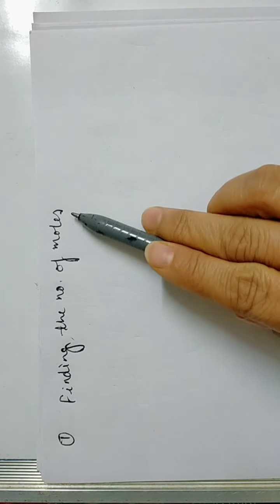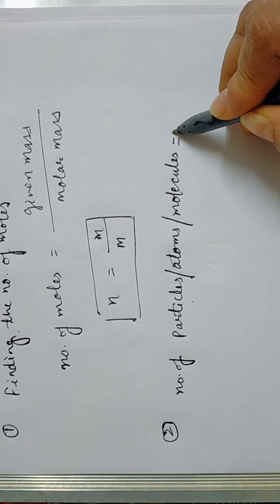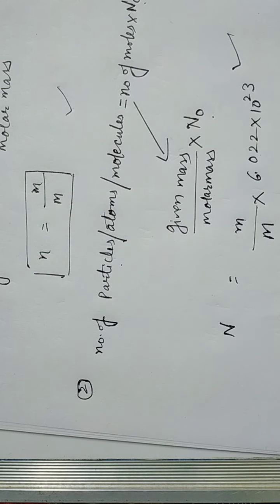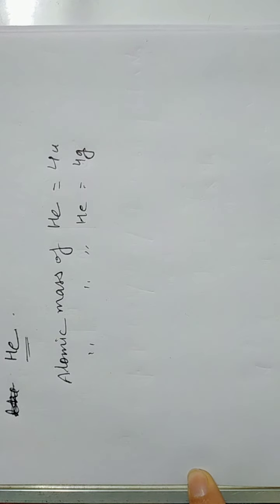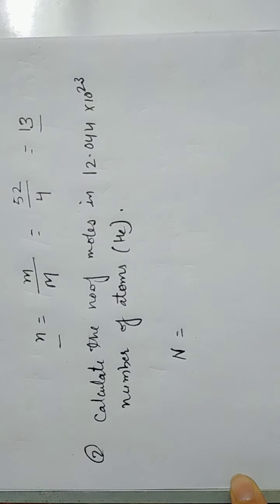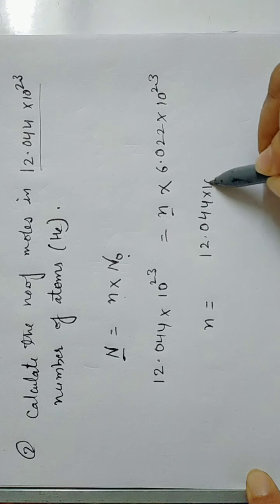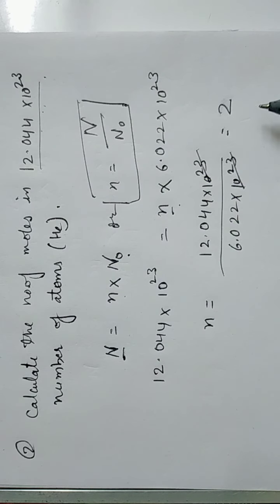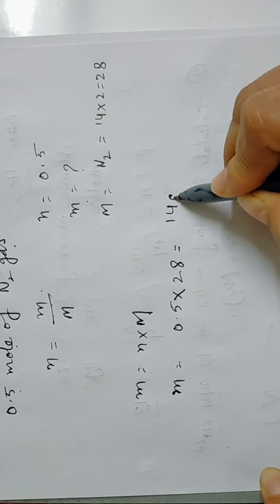Mole concept part 2